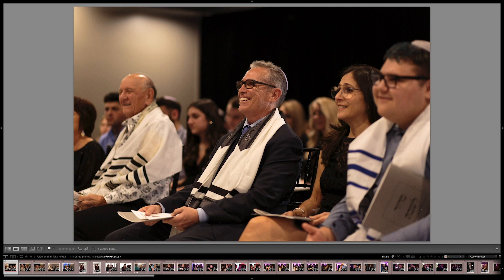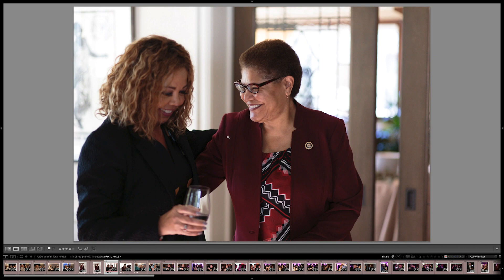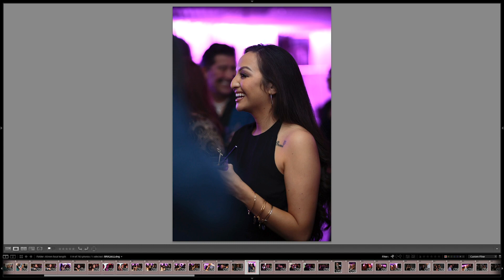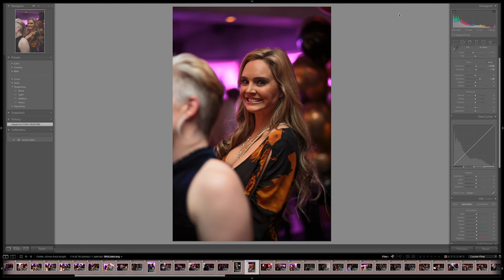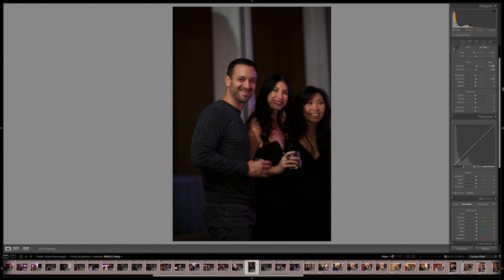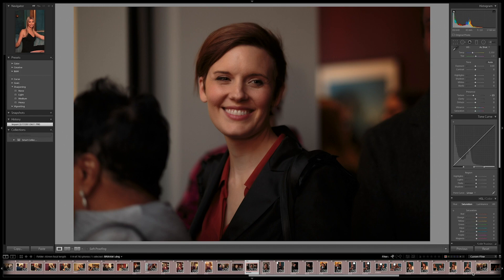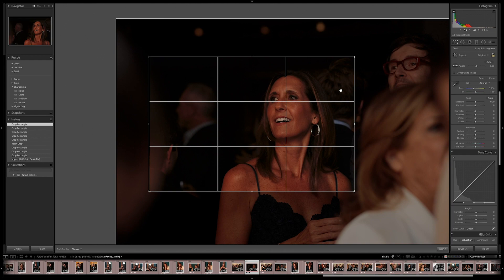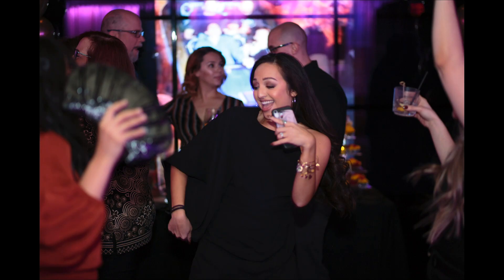How I Use an 85mm Portrait Lens at Events (Event Photography)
I have been a professional event photographer and photography teacher for 10 years. Follow the links below to see my work.